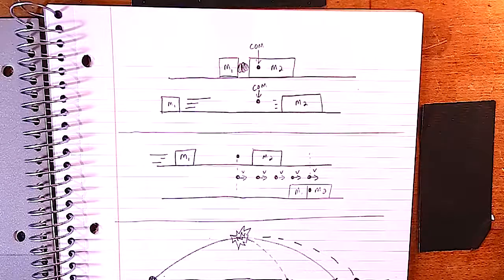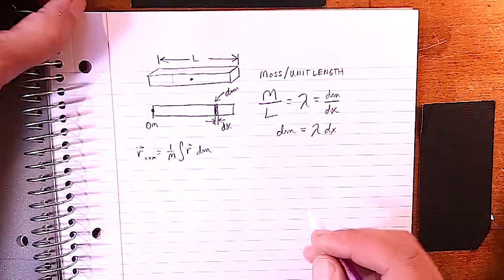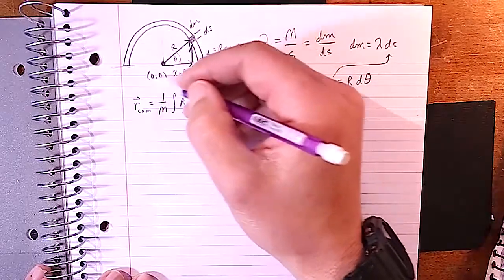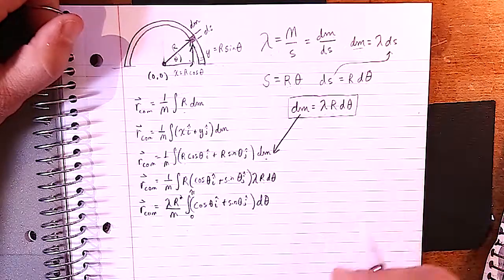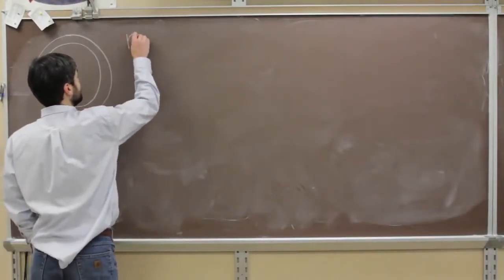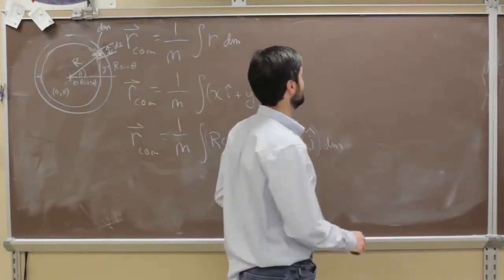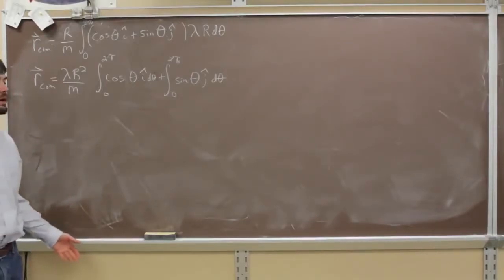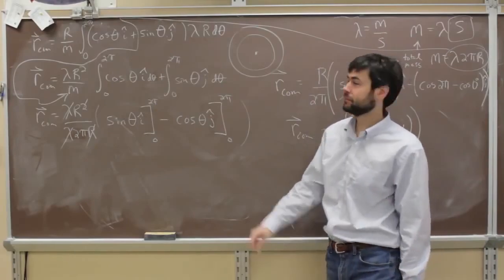Ep 1.8 Part2 Center of Mass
This episode mostly covers integrations related to finding the center of mass. The last two derivations are beyond the scope of the AP exam. There is no problem set for this episode because there are rarely questions about center of mass by itself. However center of mass is used extensively in the upcoming topics that involve rotations.